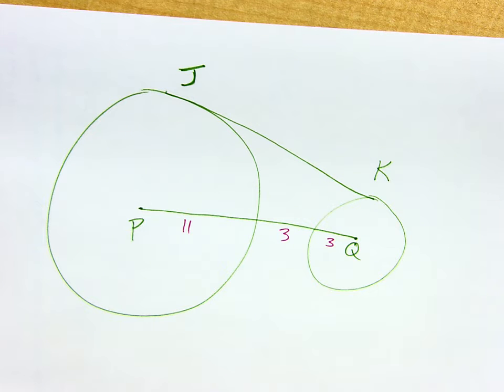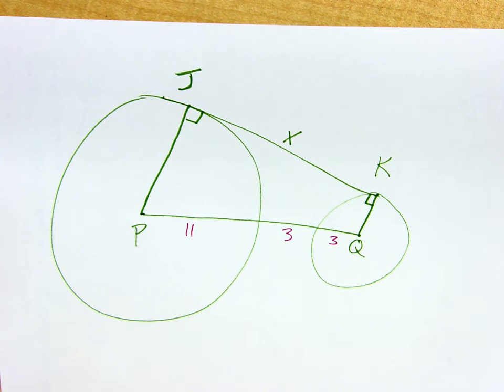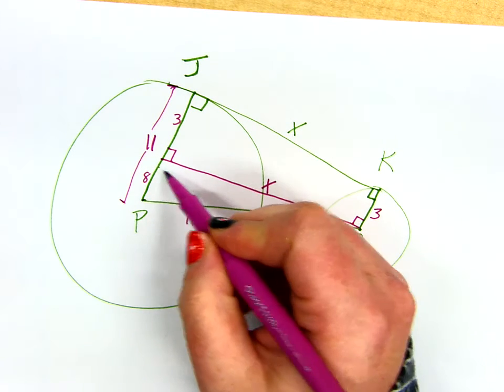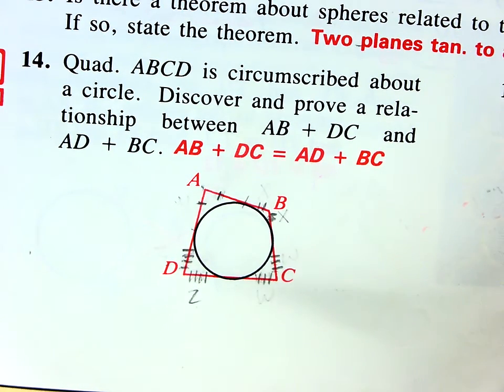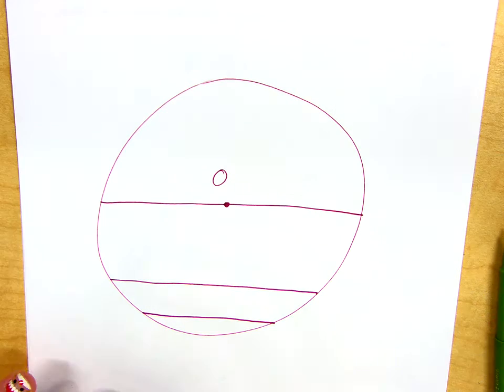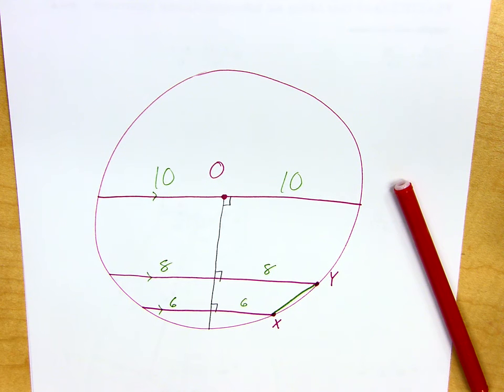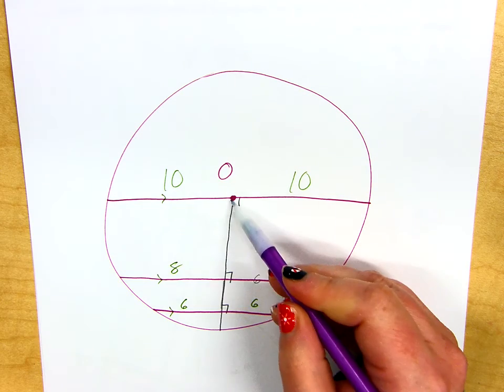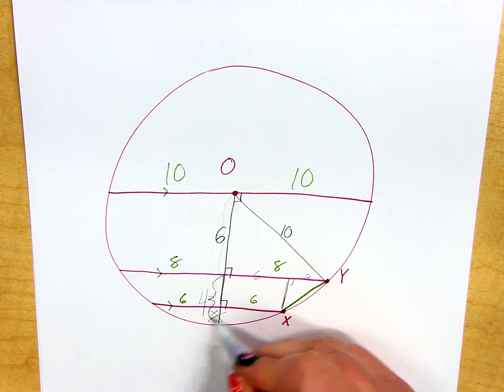HW Review 9.1-9.4